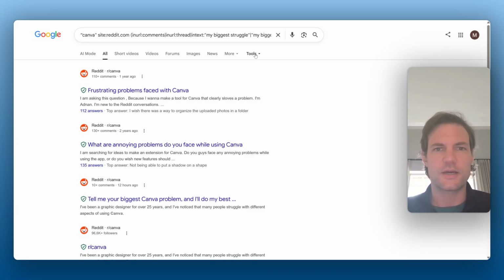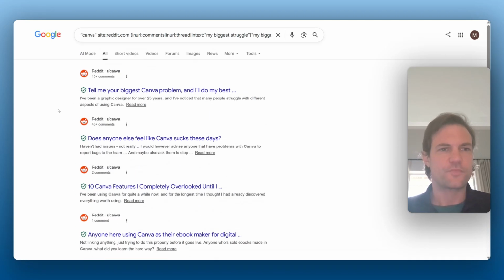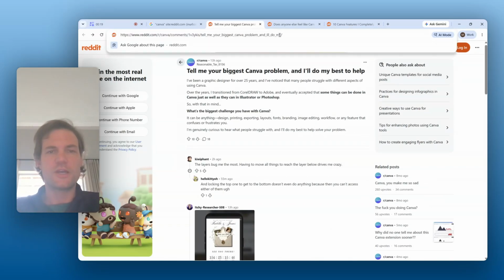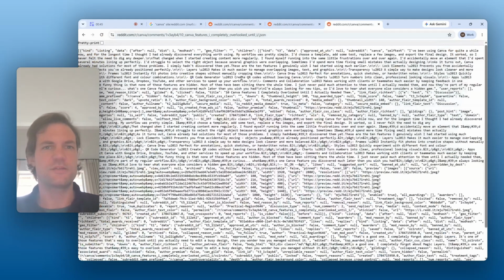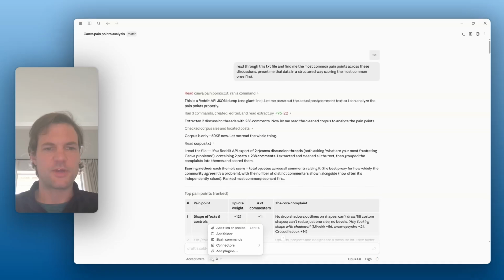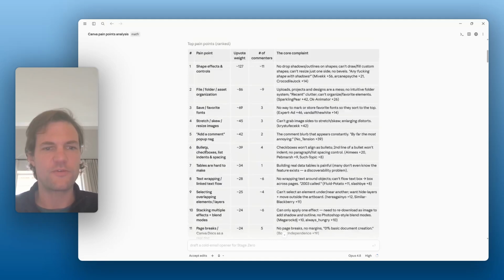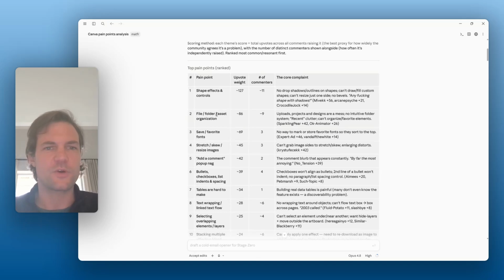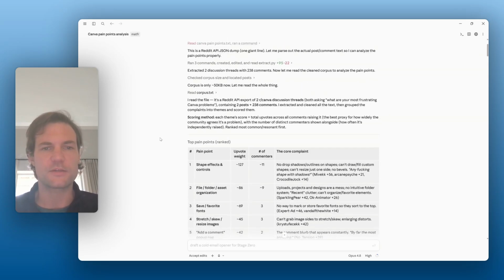How to use Reddit & Claude Code for Market Research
Learn how to use a Google Search Operator to find Reddit threads discussing customer pain points. Then run the JSON data using Claude Code to show you the most common complaints weighted by importance.

Claude Code Prompt:
Read through this txt file and find me the most common pain points across these discussions. Present me that data in a structured way scoring the most common ones first.